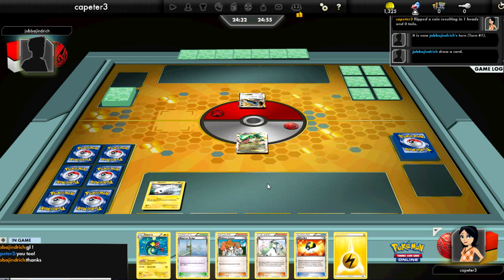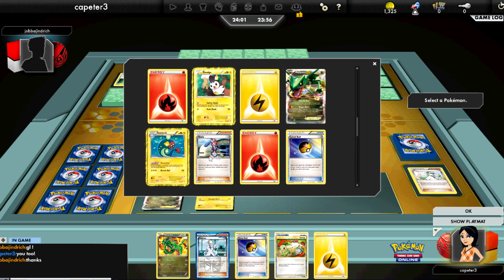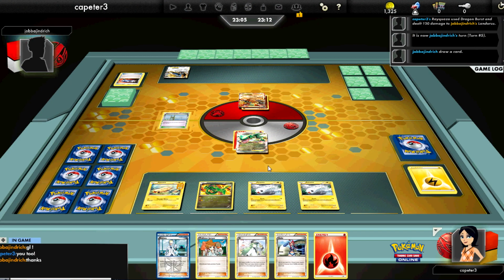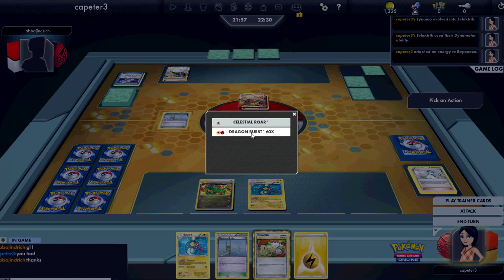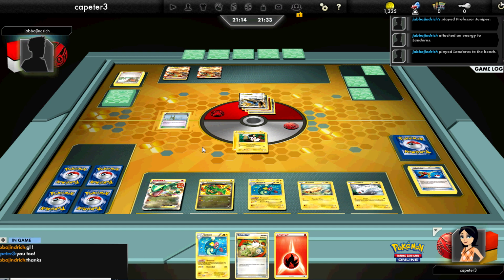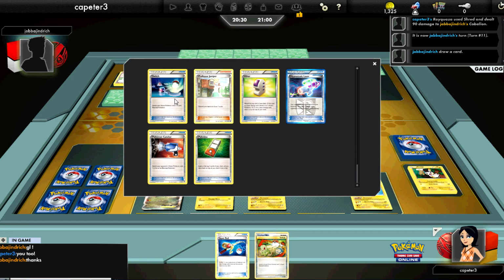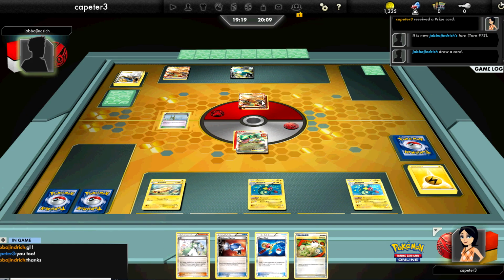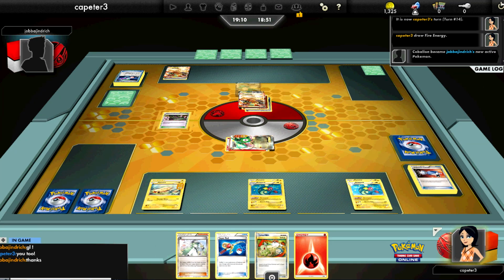Pokemon Battle - Rayeels vs Cobalion Landorus